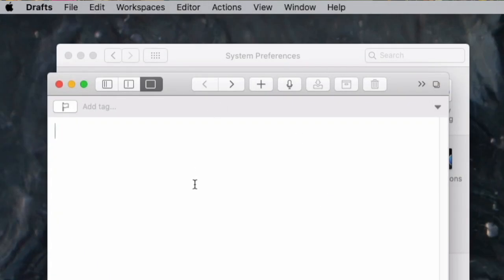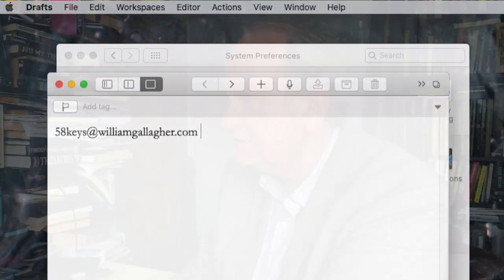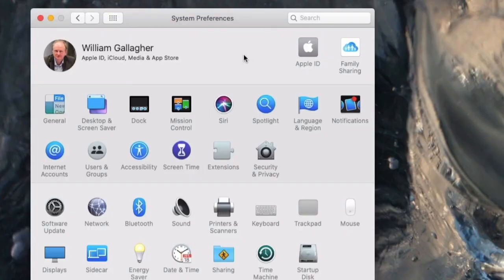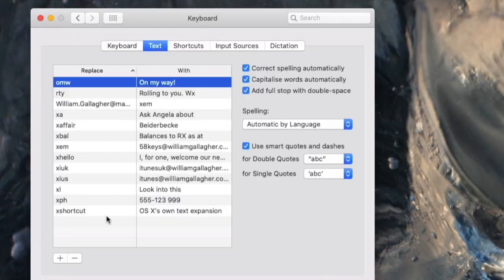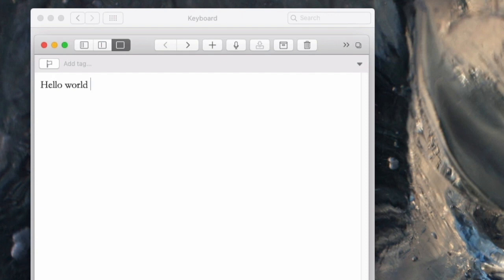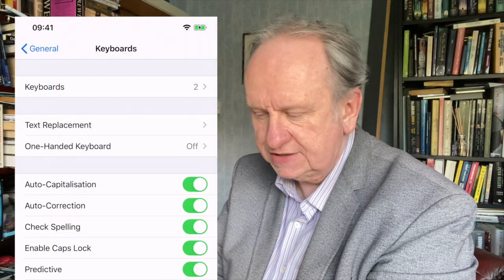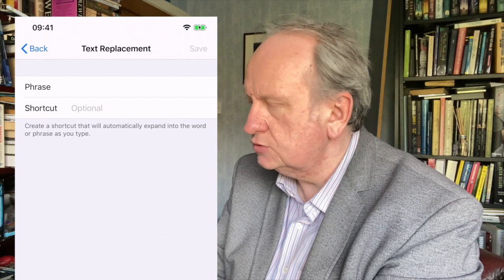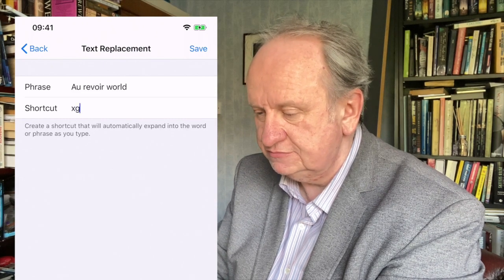Type faster on Mac and iOS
Not only are Macs, iPhones and iPads just waiting to speed up your typing for you, but they also have free tools that will guarantee you can spell difficult names correctly every time.

LINKS:
The Beiderbecke Affair Book at Amazon UK
The Beiderbecke Affair Book at Amazon US